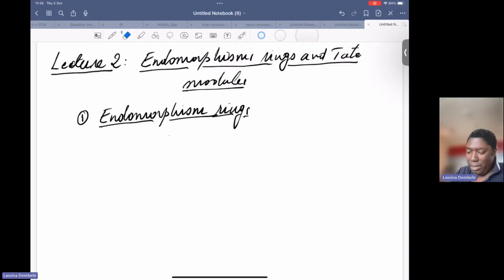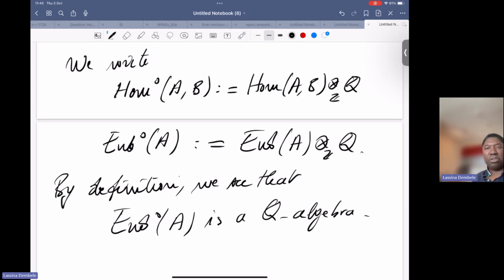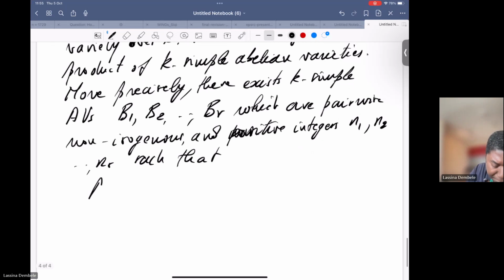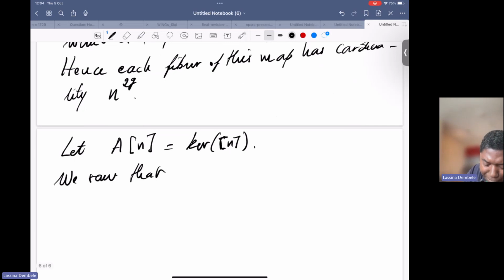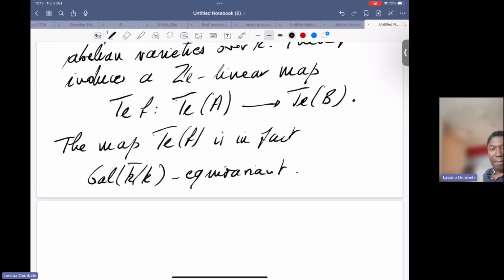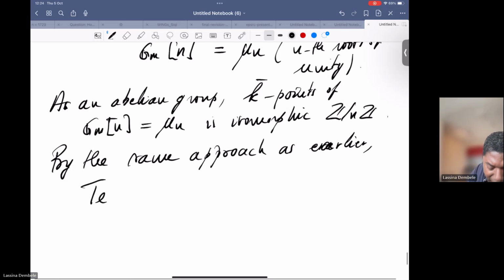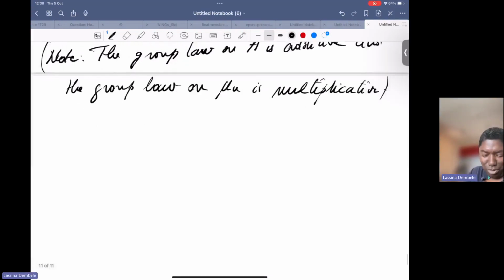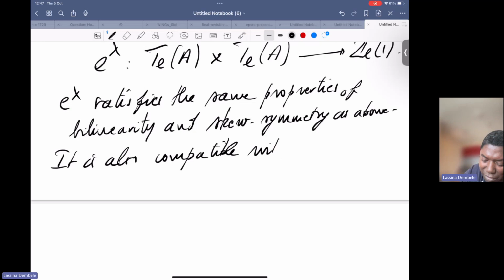Abelian varieties over finite fields (Lassina Dembele) 2-6